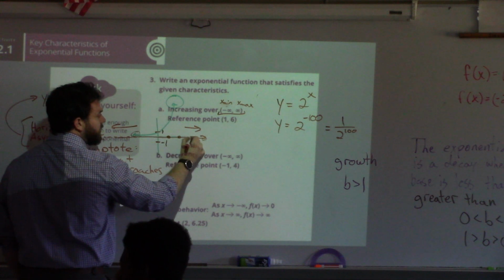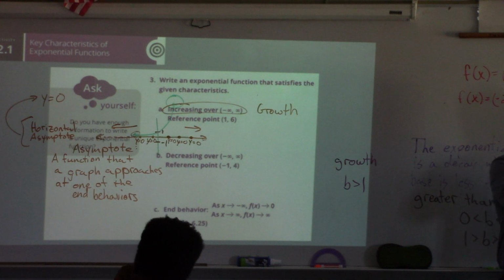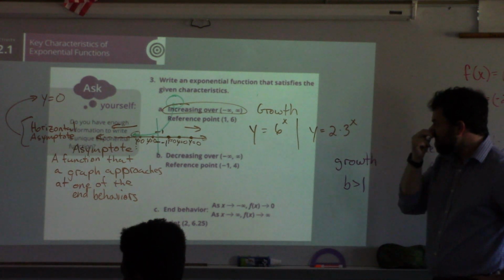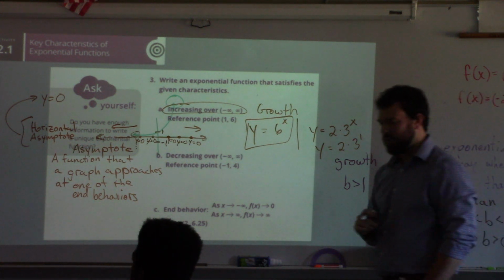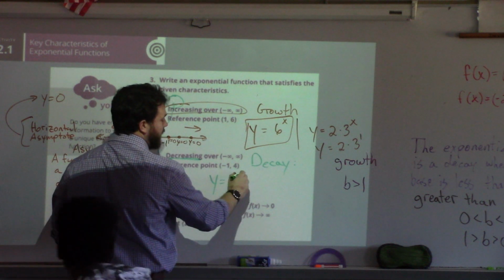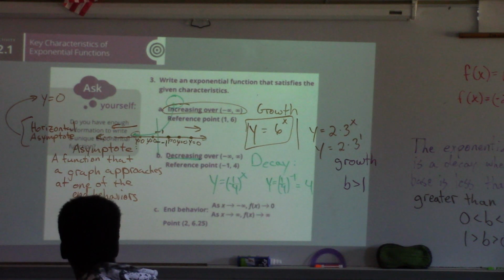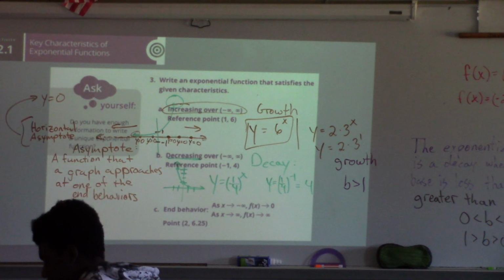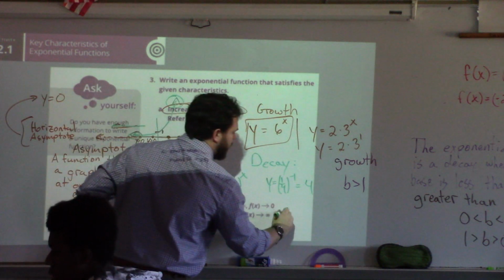Nov 30 Alg 2 w Stats pt 3 Writing Exponential Growth/Decay Equations Based on Given Characteristics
This is a whole-class conversation that continues from the previous video. This conversation comes from M3-109 and M3-110.